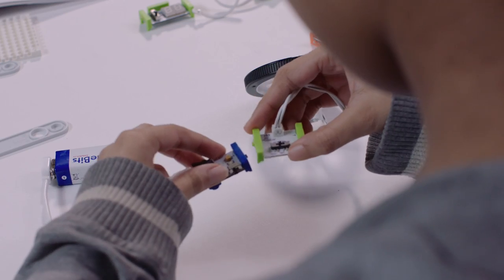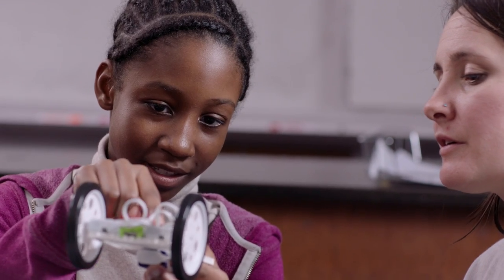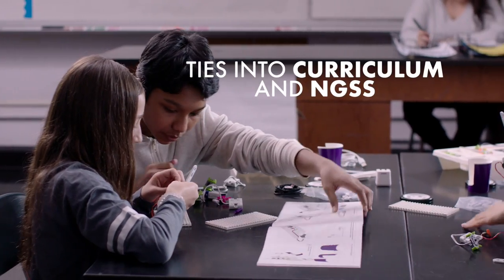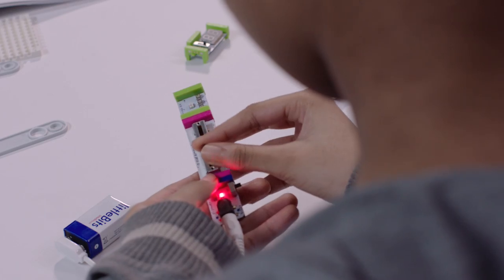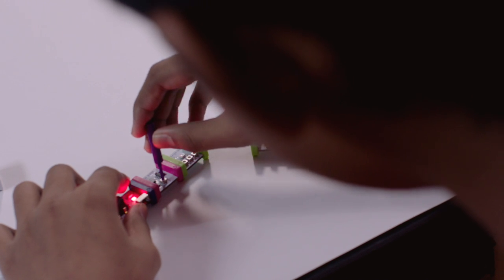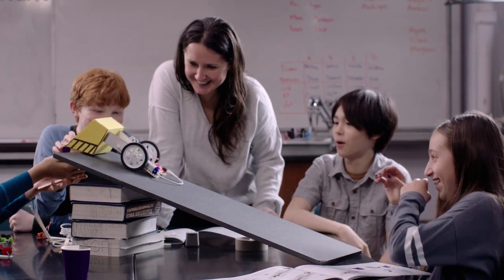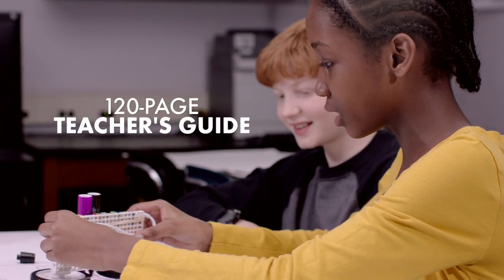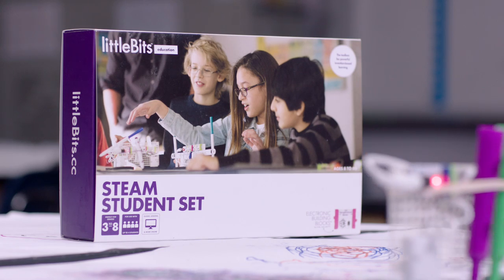Introducing the STEAM Student Set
The littleBits STEAM Student Set is the easiest way to integrate powerful STEAM learning into your classroom. Your students’ eyes will light up as they snap Bits together to solve fun, rigorous challenges and build their own original inventions . Want to prepare the next generation of engineers and inventors for careers of the future? Challenge them to design an invention that helps others (as they explore engineering design and electronic inputs and outputs). Ready for some fun? Engage your entire classroom in an exciting projectile-launcher contest (as you teach forces of motion using simple machines). Every challenge was designed to teach concepts already in your curriculum, while linking to Common Core and Next Generation Science Standards.